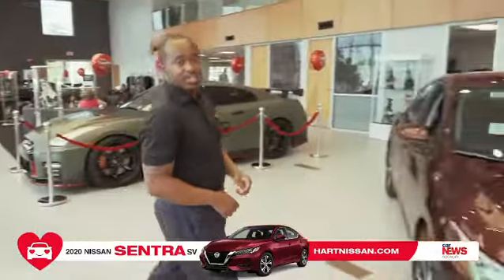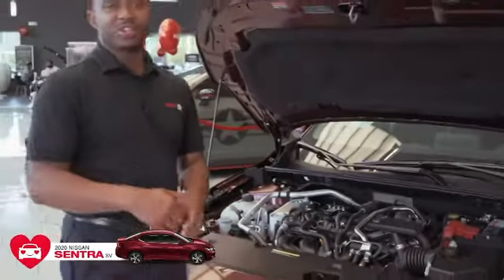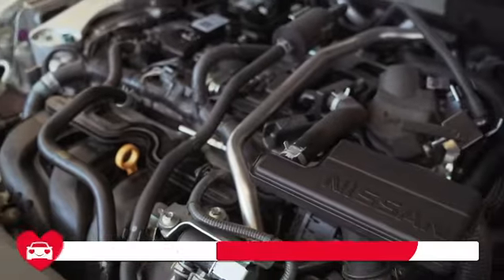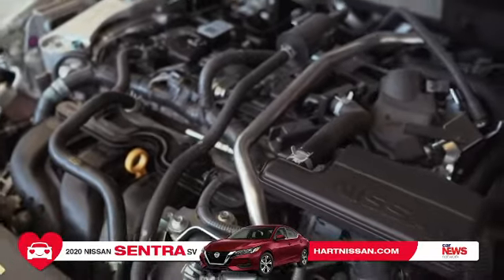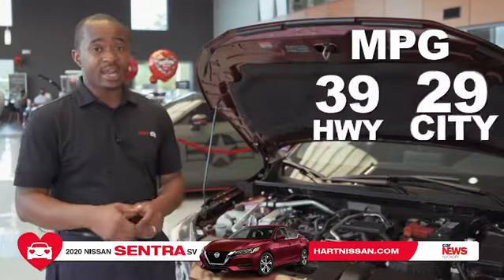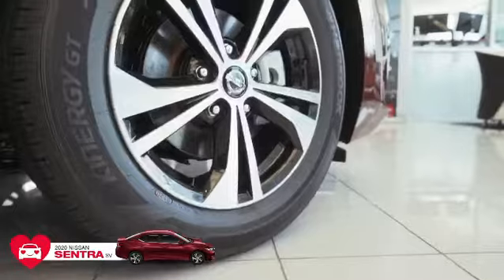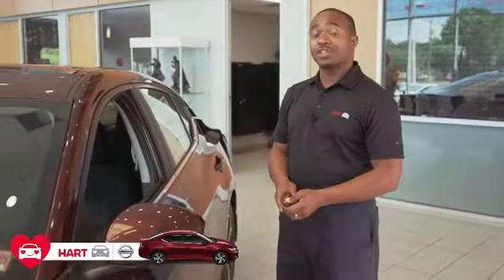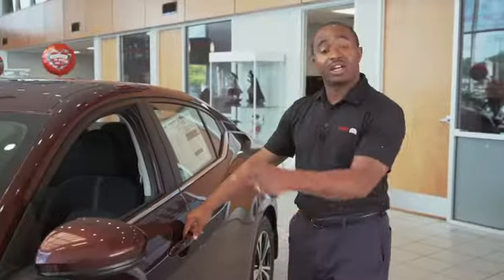2020 Nissan Sentra SV IN-DEPTH Car News Review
A product demonstration video illustrates how your product works by showing it in action. Demo videos are a compelling way to communicate your product’s value to prospective customers. Car News Network!